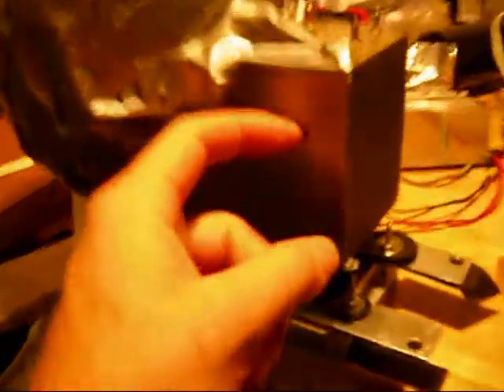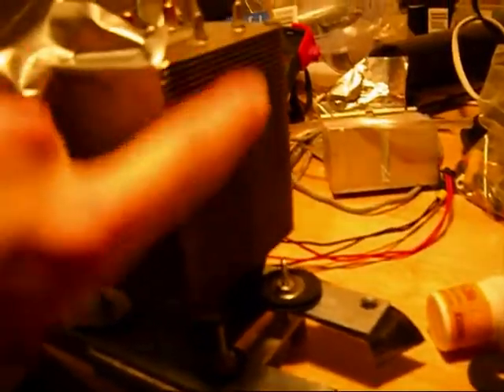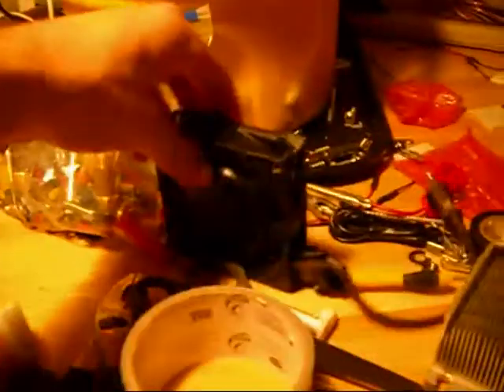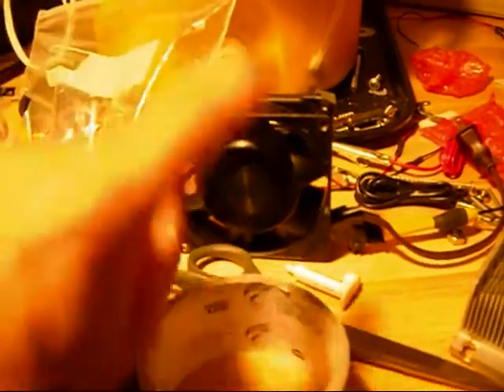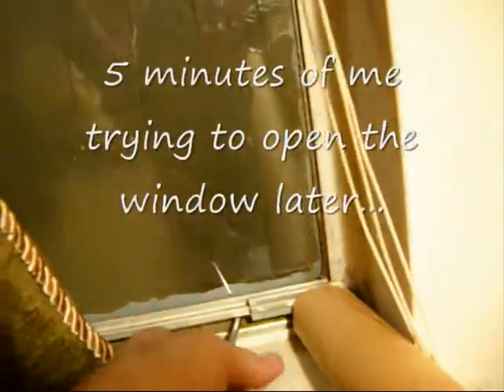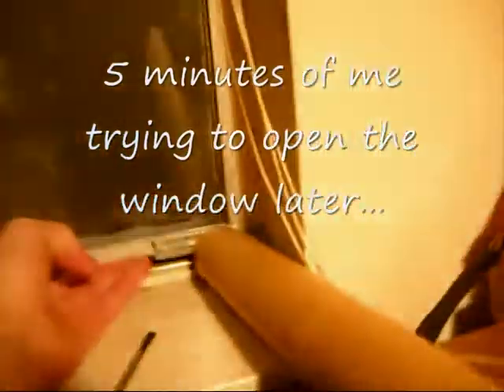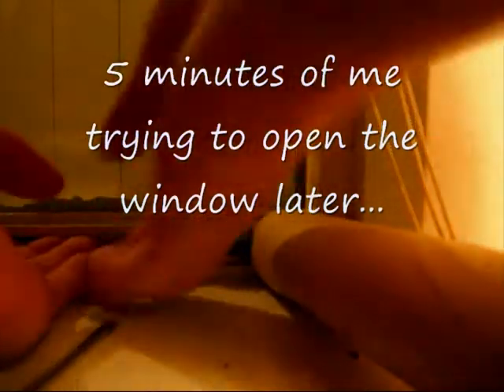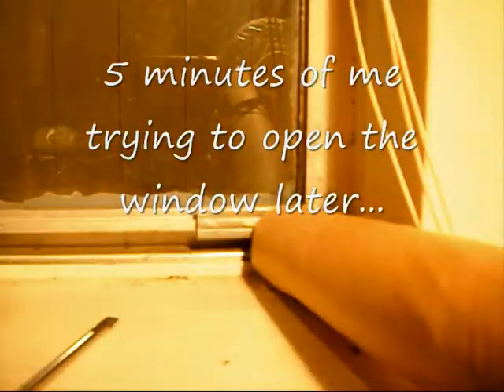Thermoelectric Cooler Part 16 - Window Unit or Radiator, Anyone?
I'm looking for an automobile radiator OR an old AC unit that no one wants.